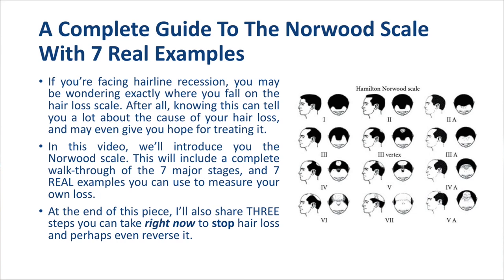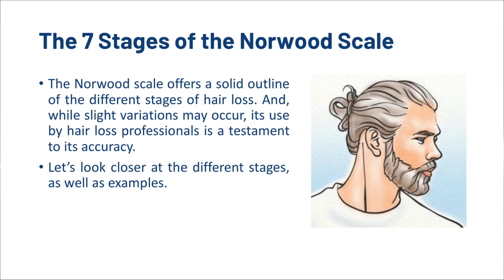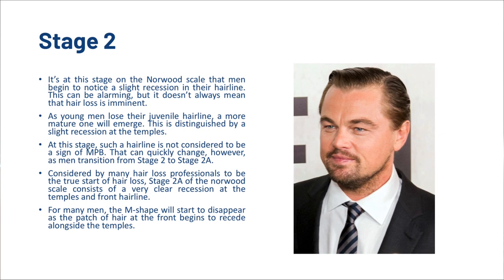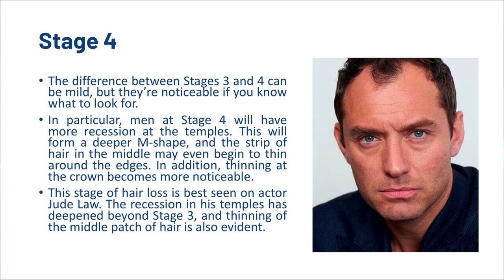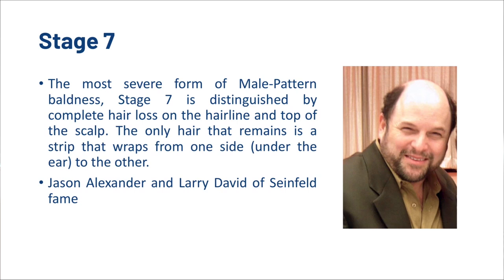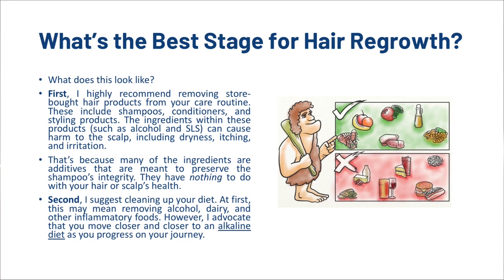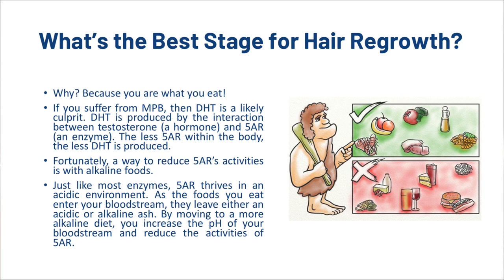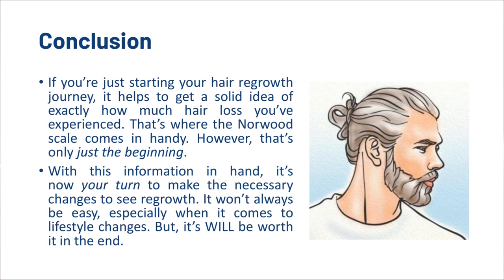Norwood Scale Explained - With 7 REAL Examples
In this video we explain the Norwood Scale - with 7 REAL examples. Find out the characteristics of each stage, what stage you're at, and see some real examples from famous people!

Full transcript:

If you’re facing hairline recession, you may be wondering exactly where you fall on the hair loss scale. After all, knowing this can tell you a lot about the cause of your hair loss, and may even give you hope for treating it.

In this post, we’ll introduce you the Norwood scale. This will include a complete walk-through of the 7 major stages, and 7 REAL examples you can use to measure your own loss.

At the end of this piece, I’ll also share THREE steps you can take right now to stop hair loss and perhaps even reverse it.

What is the Norwood Scale?
The Norwood scale is a classification system used by hair loss professionals to diagnose different stages of Male-Pattern Baldness (MPB). It consists of 7 major stages and various subsets.

This scale, also referred to as the Hamilton-Norwood scale, was first developed by Dr. James Hamilton in the 1950s. The scale was later revised by Dr. O’Tar Norwood in the 1970s, and this revision is the one most commonly referred to today.

The main additions to the scale first developed by Hamilton were subsets. These offer variations in the hair loss pattern, and they will be explained in more depth below.

The 7 Stages of the Norwood Scale
The Norwood scale offers a solid outline of the different stages of hair loss. And, while slight variations may occur, its use by hair loss professionals is a testament to its accuracy.

Let’s look closer at the different stages, as well as examples.

Stage 1
Sometimes referred to as a juvenile hairline, those with a Stage 1 on the Norwood scale are said to have no hair loss at all. In fact, this is the stage that most boys’ hair will remain at until their hairline matures (typically in the late teens and early 20s).

It’s quite rare to retain a Stage 1 hairline throughout your entire life. However, a few well-known figures have done just that. The late Ronald Reagan is one example, and he’s joined by another former President, Bill Clinton, as well as chef and television personality Anthony Bourdain.

Stage 2
It’s at this stage on the Norwood scale that men begin to notice a slight recession in their hairline. This can be alarming, but it doesn’t always mean that hair loss is imminent.

As young men lose their juvenile hairline, a more mature one will emerge. This is distinguished by a slight recession at the temples.